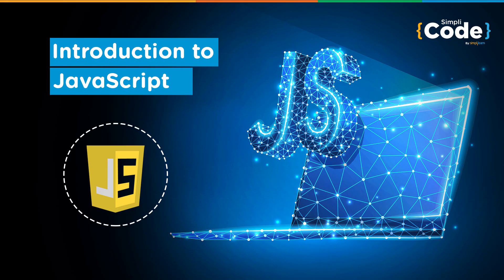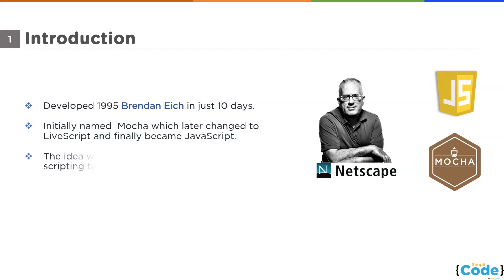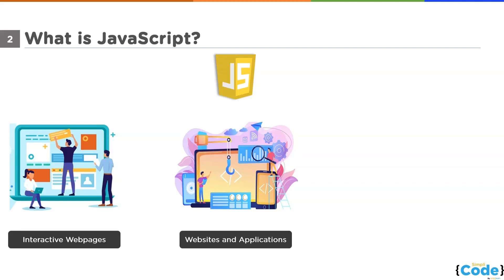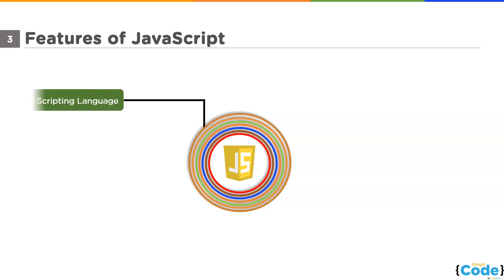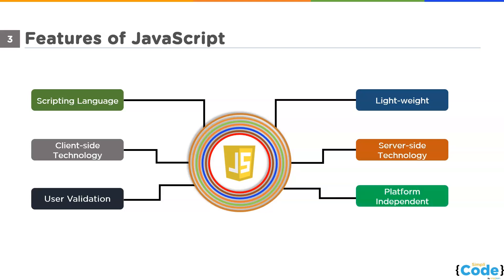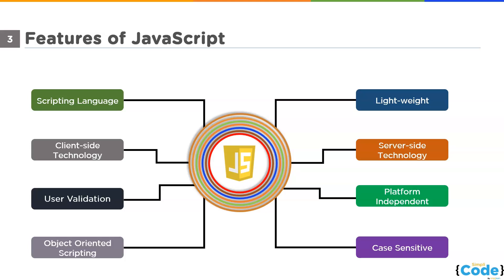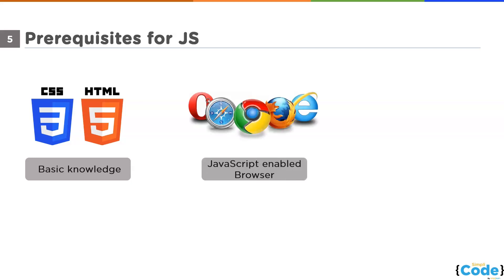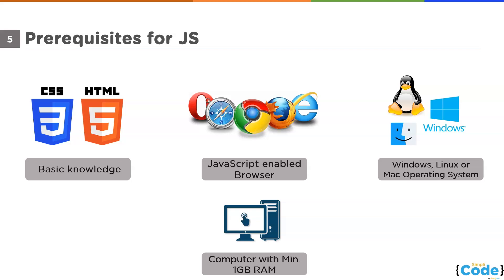Introduction To JavaScript | What Is JavaScript? | JavaScript Tutorial For Beginners | SimpliCode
This video on Introduction to JavaScript will help you understand the most popular programming language in the world. what is javascript and why it  is being used .  This javascript tutorial for beginners video is the first in the series.

Post Graduate Program in Full Stack Web Development:
A Global Online Coding Bootcamp With Caltech CTME
Accelerate your career as a software developer through this Post Graduate Program in Full Stack Web Development course in collaboration with Caltech CTME. In just a few months, you'll learn modern coding techniques with bootcamp-level intensity and gain all you need to be a full-stack technologist. This Post Graduate Program will help you master both front-end and back-end Java technologies, starting with the basics and progressing to the advanced aspects of Full Stack Web Development. In this web development certification course, you will learn Angular, Spring Boot, Hibernate, JSPs, and MVC to help you launch your career as a full stack developer.

Key Features:
✅ Caltech CTME Post Graduate Certification
✅ Masterclasses from Caltech CTME faculty
✅ Receive 25 CEUs from Caltech CTME
✅ Access to Caltech CTME Circle Membership
✅ Physical Certificate from Caltech CTME (on request)
✅ 20 lesson-end and five phase-end projects